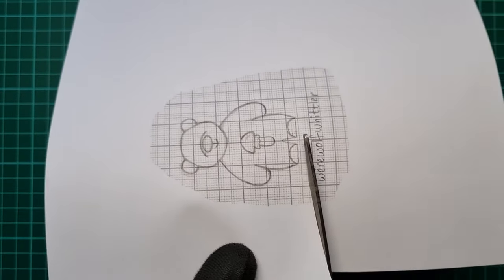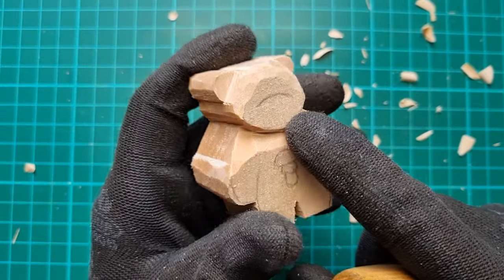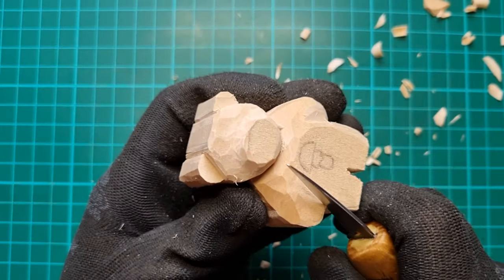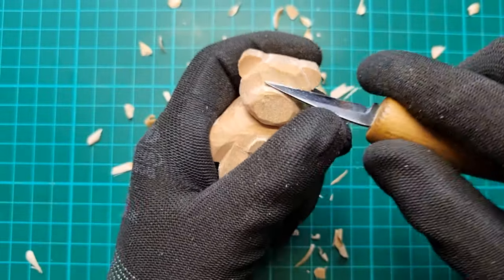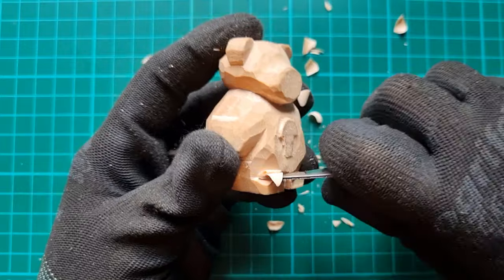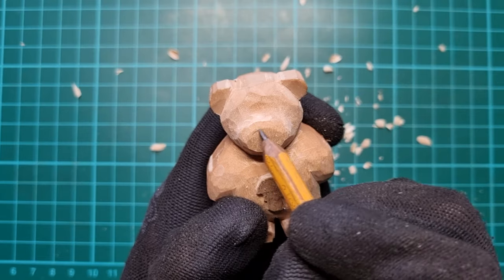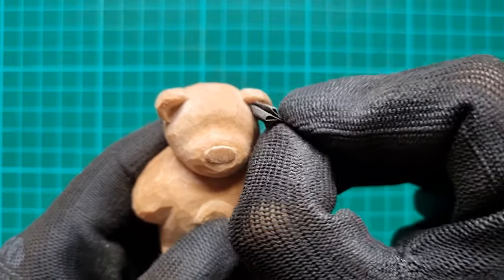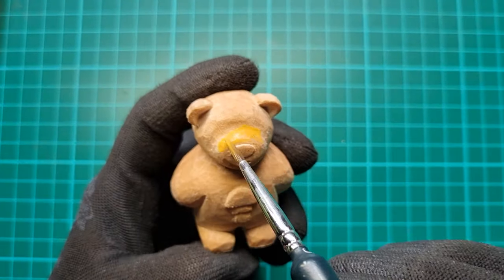Carve a Bear out of Wood | Easy Whittling Project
The dimensions of my piece of wood: 4.3 cm x 5.3 cm x 3.2 cm (thickness)
Or 1 11/16 x 2 1/8 x 1 1/4 (thickness)

If you found it useful, you can buy me a cup of tea